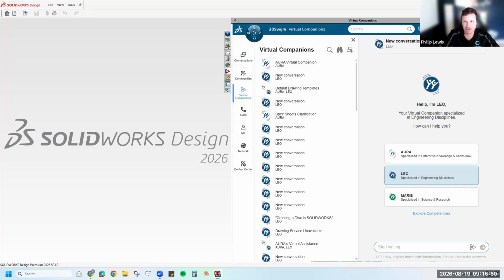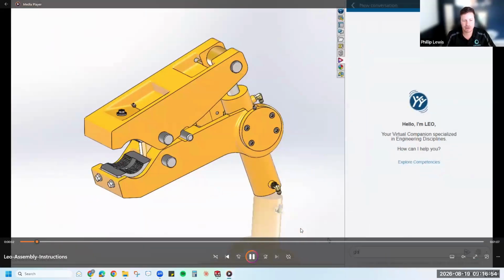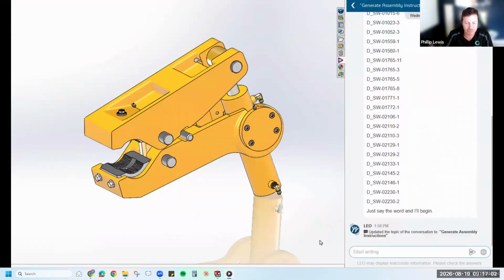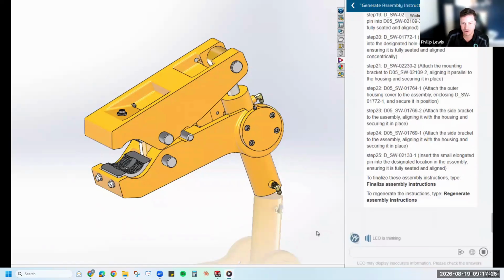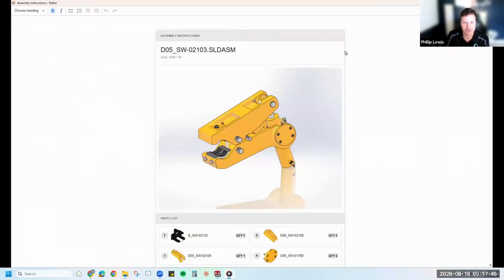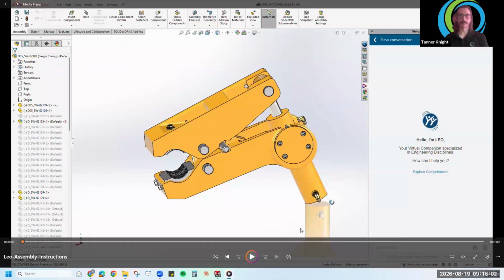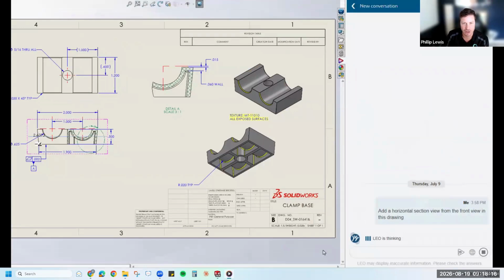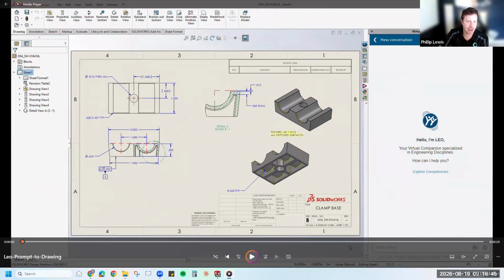SOLIDWORKS / 3DEXPERIENCE Aura and Leo Deep Dive - Part 12